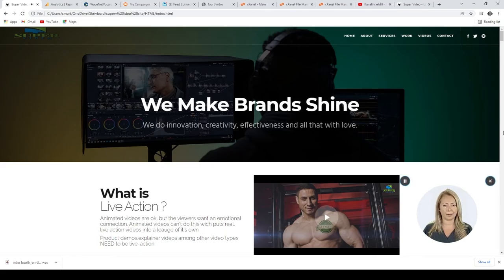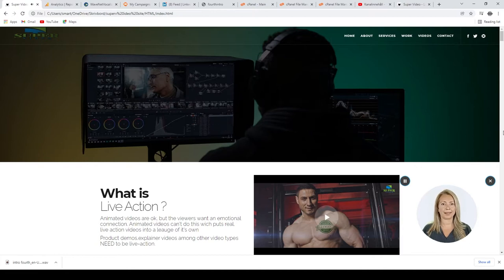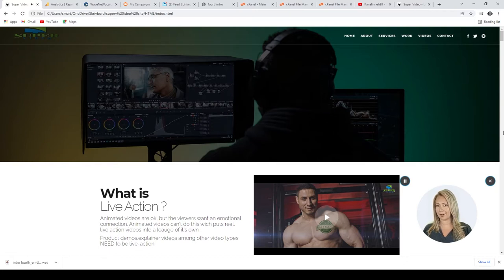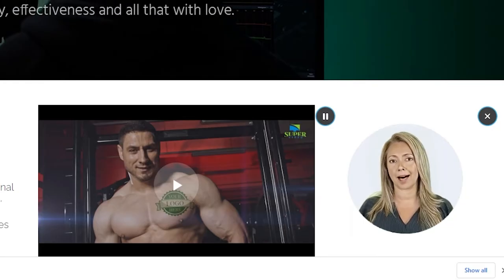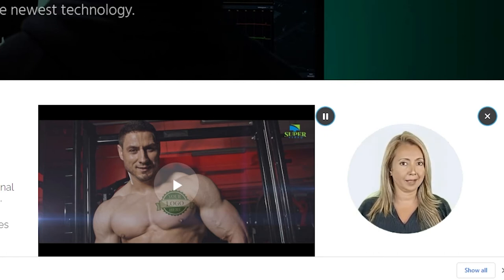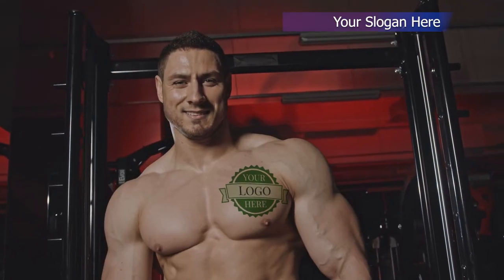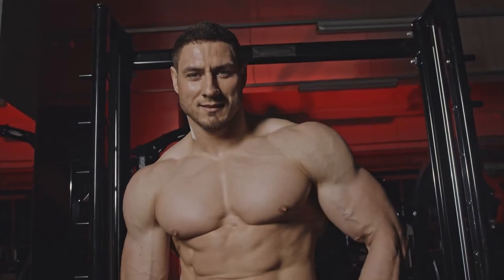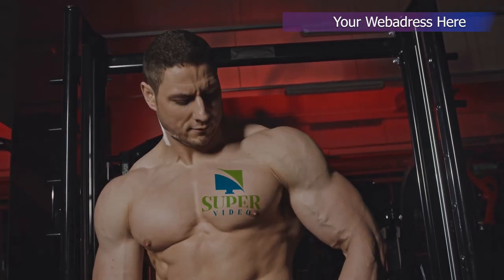Logo On Chest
Logo on chest with the latest technology.